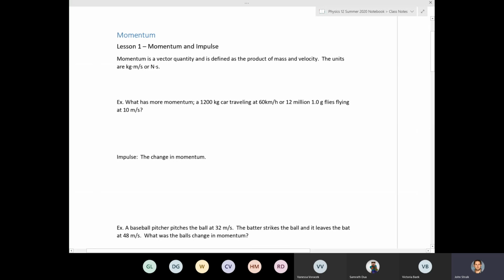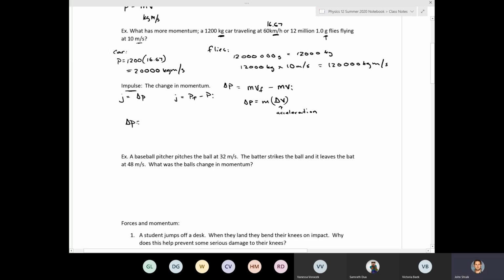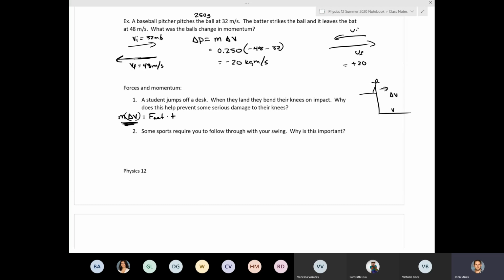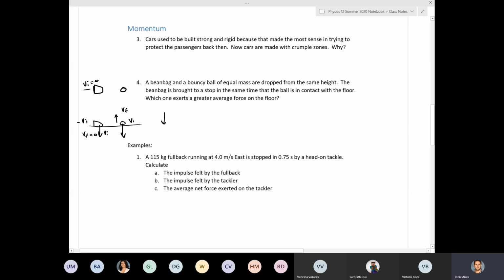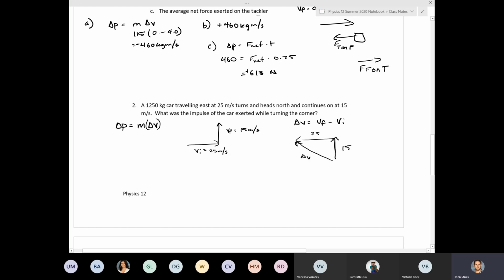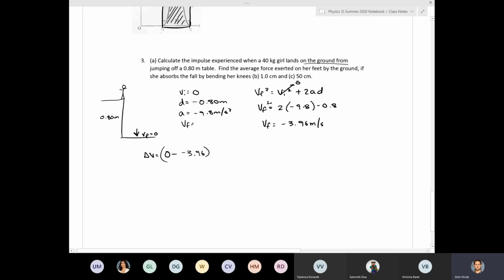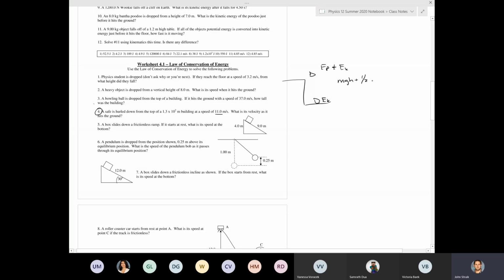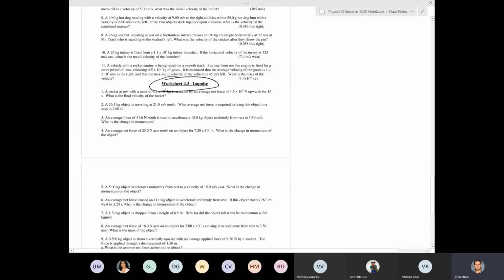Lesson 4 Linear Momentum and Impulse